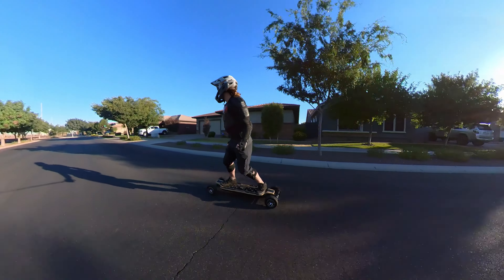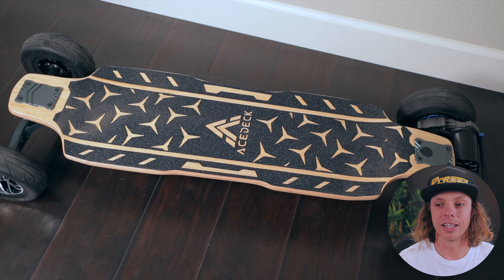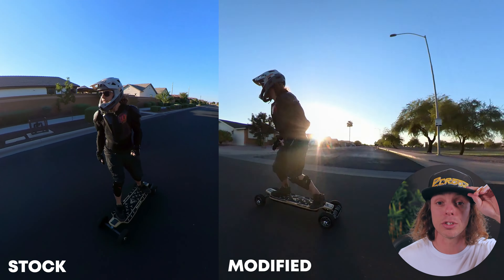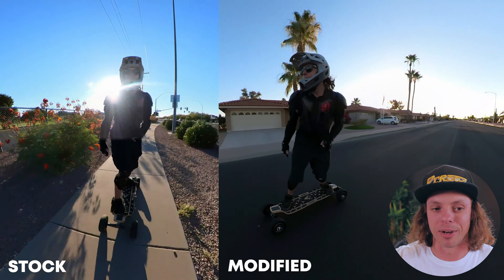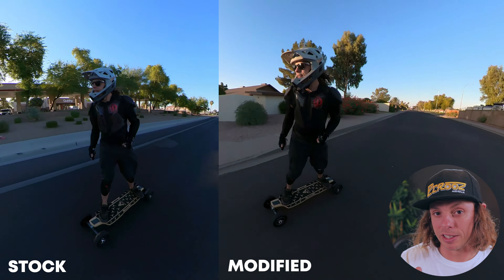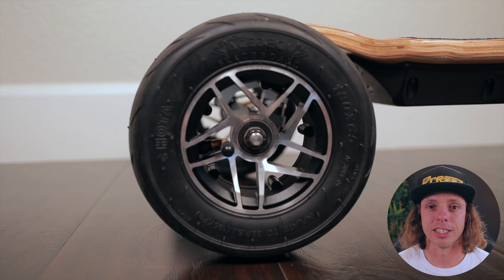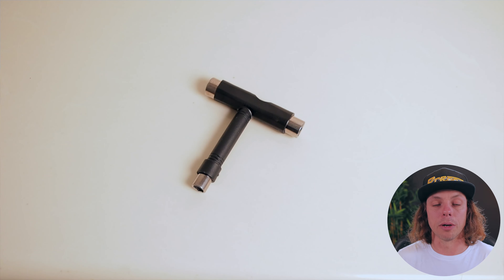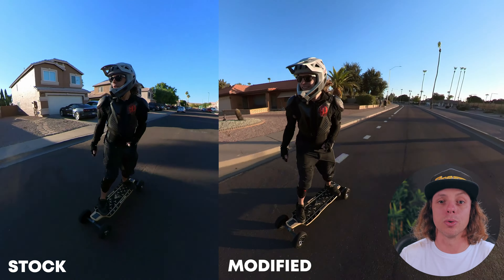ACEDECK NOMAD N1 ELECTRIC SKATEBOARD REVIEW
Our Camera Kit:
360 Cam
Our Regular Mic
Our Wireless Mic